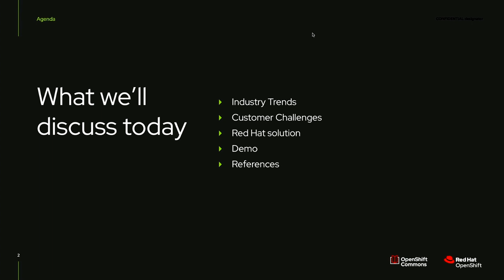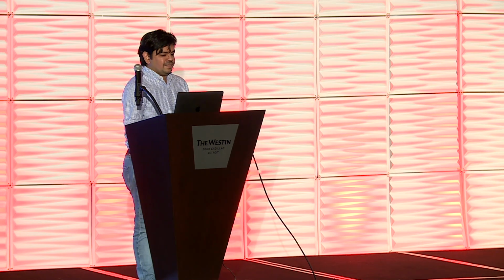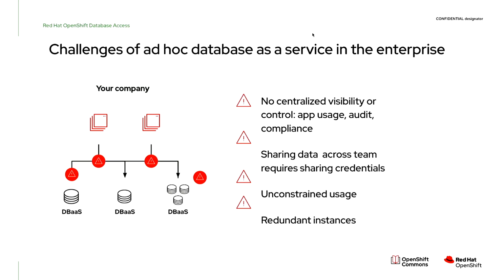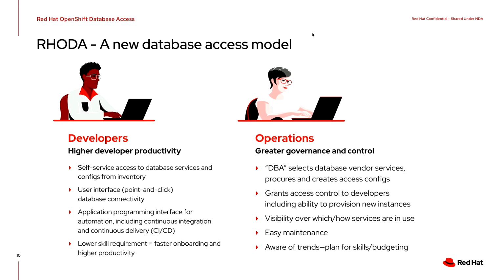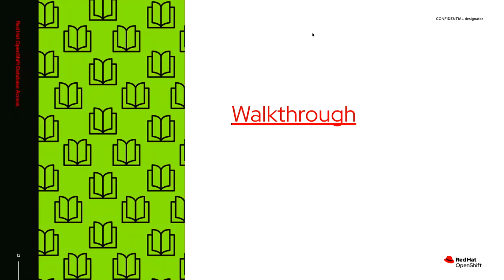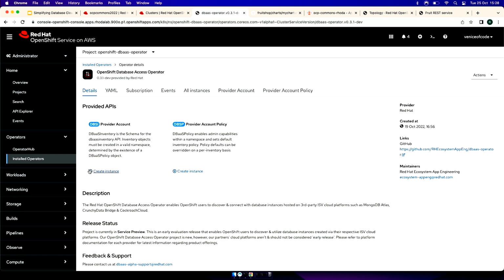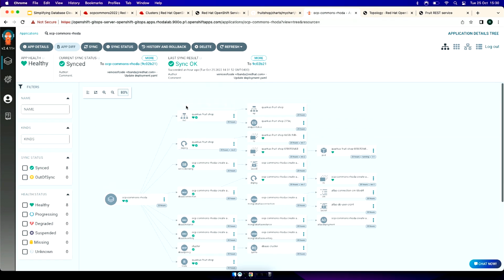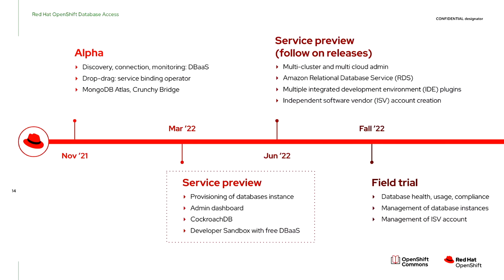Lightning Talk: RHODA Service Update - Raghuram Banda - Red Hat OpenShift Commons 2022 Detroit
Lightning Talk: Red Hat OpenShift Database Access (RHODA) Service Update
Red Hat OpenShift Commons 2022 @ Kubecon/NA
Detroit, Michigan

Speaker:
Raghuram Banda (Red Hat)